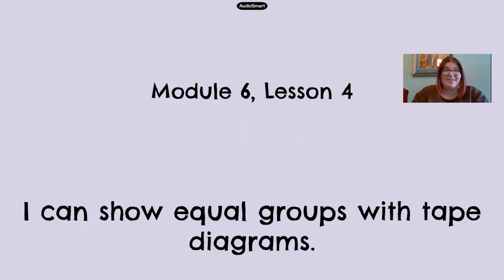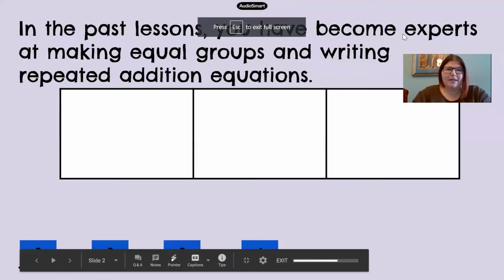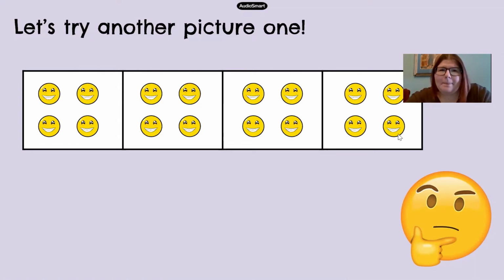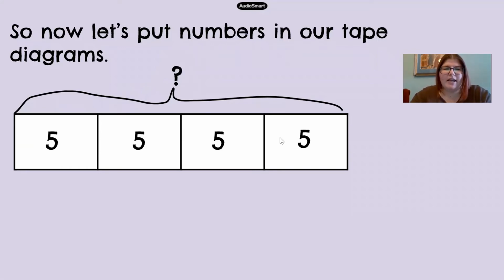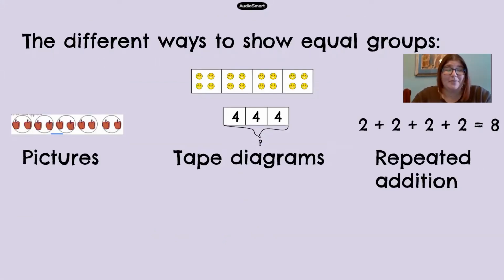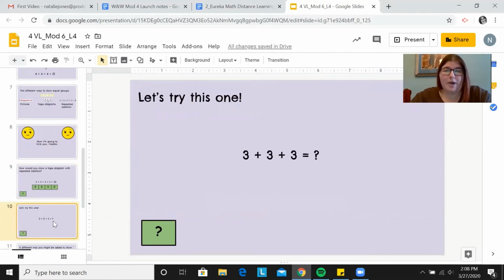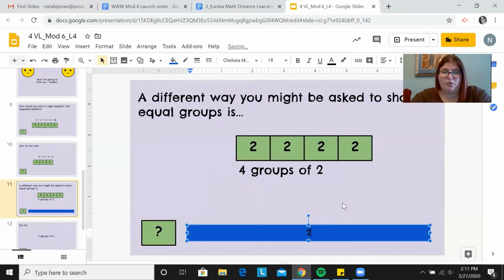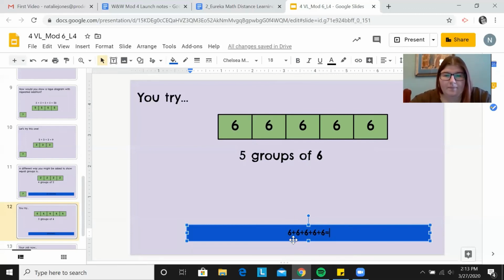2 Eureka Mod 6 L4